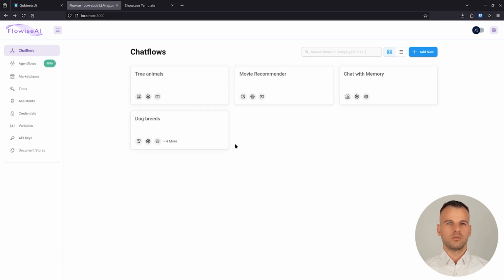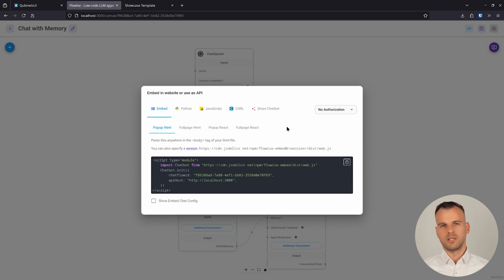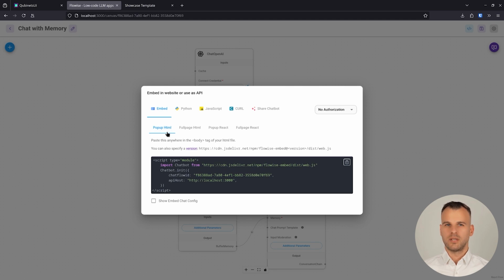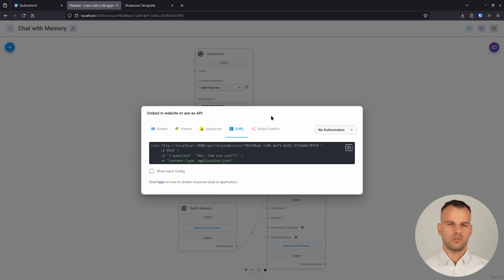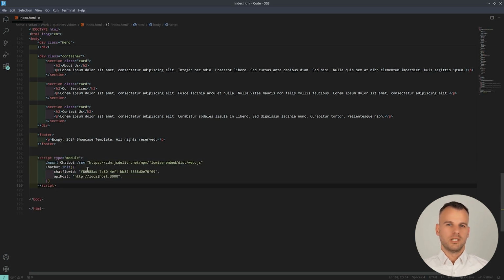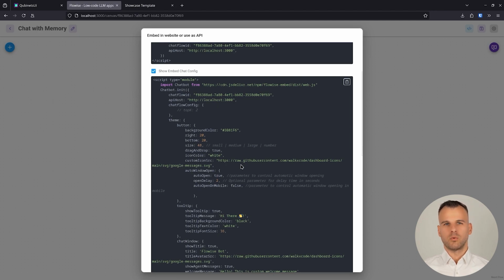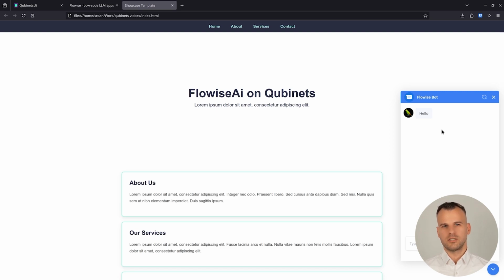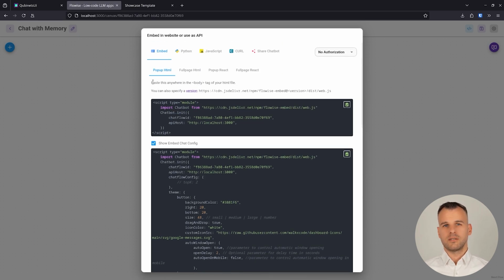Part 10/10: Integrating a Flowwise AI Chatbot into a Website – Easy Setup & Customization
💬 Adding an AI Chatbot to Your Website with Flowwise

Embedding an AI chatbot on a website shouldn’t be complicated. Flowwise makes it fast and flexible—whether you need a pop-up chat window or full integration with your app.

This tutorial walks through:

✅ Embedding a chatbot with a simple HTML snippet
✅ Customizing the UI, colors, and branding
✅ Integrating via API, Python, JavaScript, or cURL

With real-time updates, you can modify your bot in Flowwise without touching website code. A simple way to add AI-powered chat to any platform.

📌 If you want to build and deploy AI agents we provide everything you need — pre-configured environments, open-source vector stores, databases, and seamless deployment in minutes on your cloud or data center.